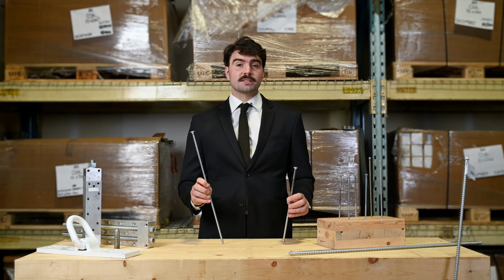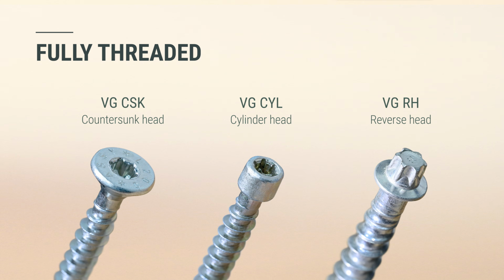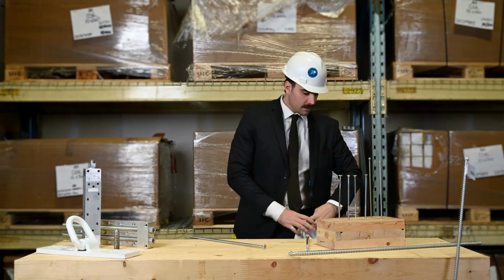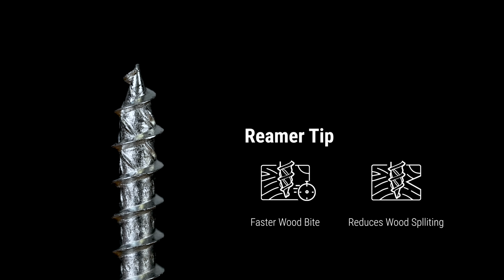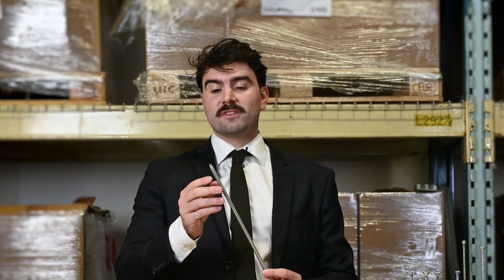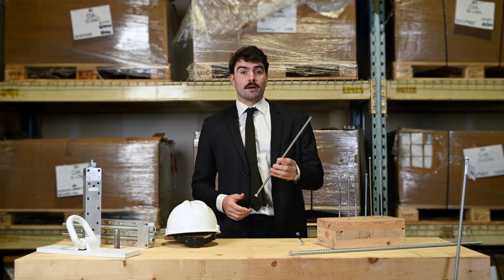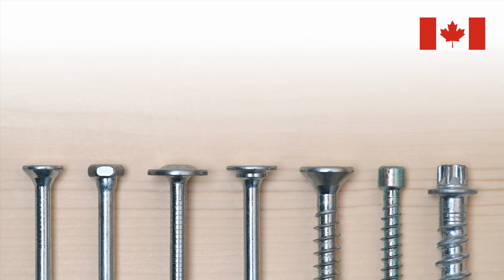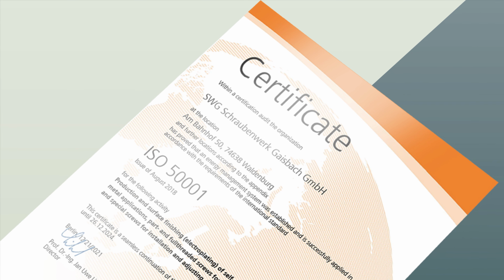Partially Threaded VS Fully Threaded Screws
🔩 Partially Threaded or Fully Threaded Screws: Which One Do You Need?
From pulling members together to reinforcing connections, MTC's ASSY screws offer specialized solutions for every mass timber project.
🌲 👨‍🔬 Victor from our R&D team demonstrates their unique features - which one is best for making orange juice? 🍊
🎥 Watch now and discover the difference.

Discover the Key Differences Between Partially Threaded and Fully Threaded ASSY 4 Screws!
Join us at MTC Solutions, as we break down the unique benefits and applications of these two essential fastener types. From innovative design features like reamer and drilling tips to certifications ensuring safety and sustainability, learn why ASSY screws are the trusted choice for mass timber construction.

🔎 In this video, we’ll cover:
• The anatomy and functionality of partially threaded vs. fully threaded screws
• Real-life applications for shear, reinforcement, and connection gaps
• Certifications (ICC, CCMC, CSA, ISO) and their environmental impact (LEED points, EPDs)
• A fun, hands-on demonstration—you don’t want to miss the orange juice test! 🍊
📌 For more information on our products, certifications, and guides, visit our
📞 Questions? Contact our technical support team—they’re here to help!